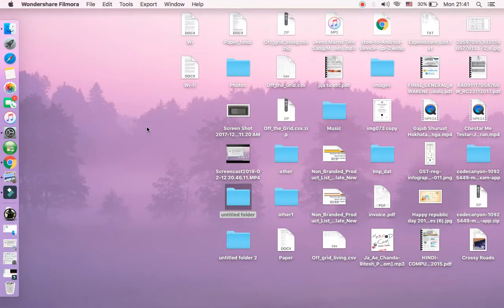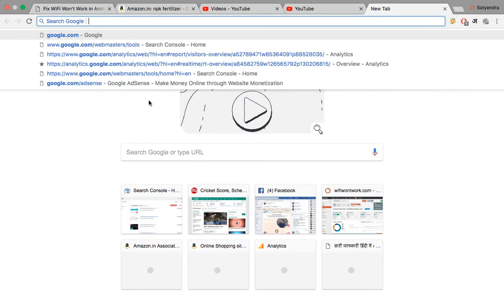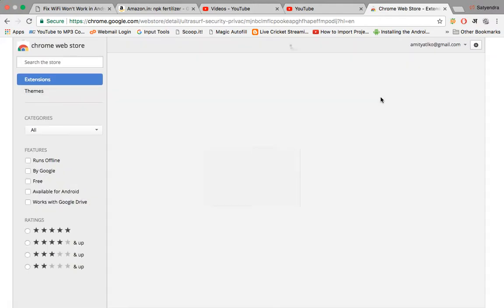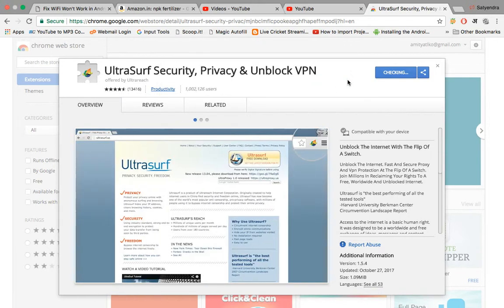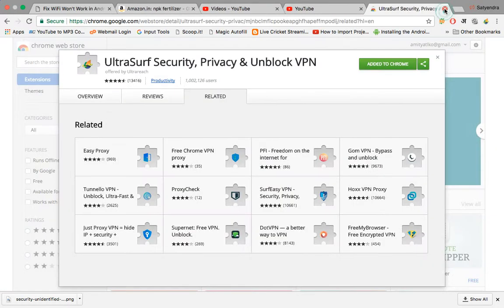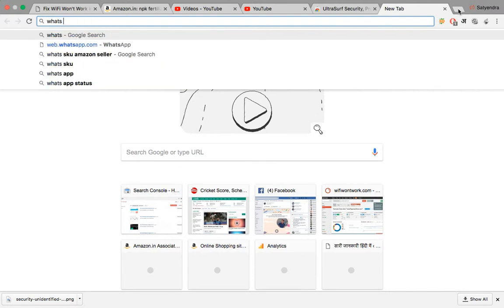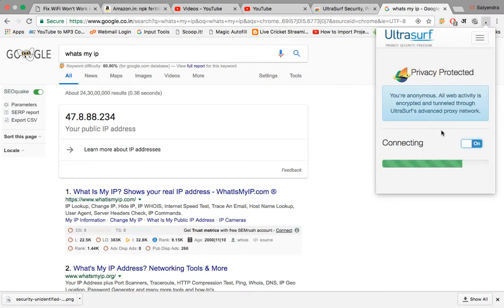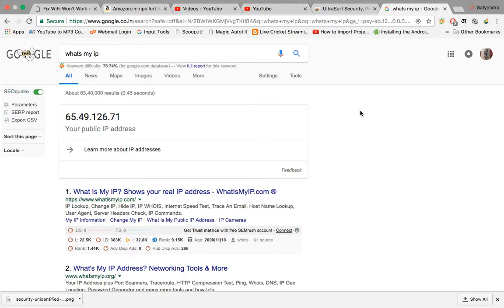How to Hide IP Address on Windows 10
windows10 windows11 ipaddress Learn how to change or hide your IP address while browsing the internet from your PC. There are many VPN services and software available to hide ip address but you can use a completely free tool chrome extension to change and hide ip address. You can use VPN plugin in chrome browser. plugin is available for both Windows 10 and Macbook.